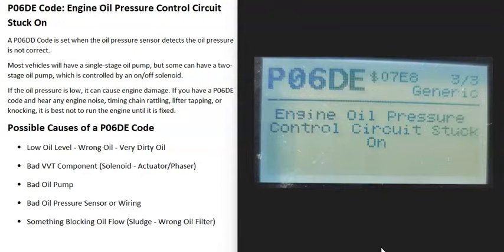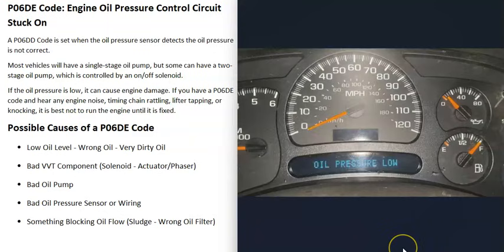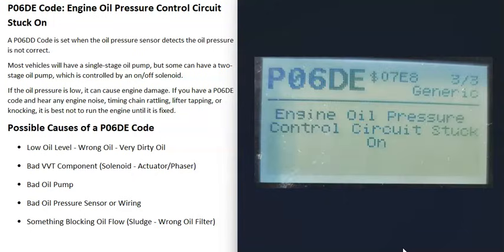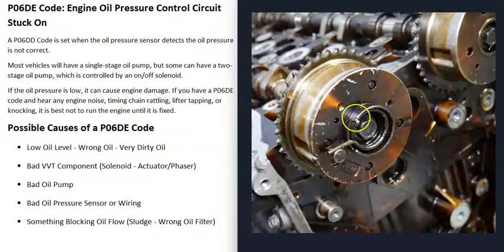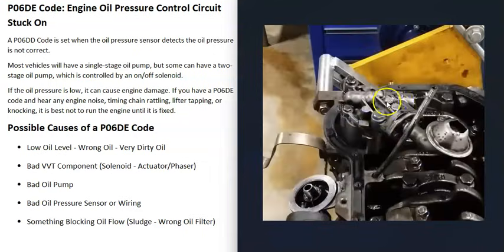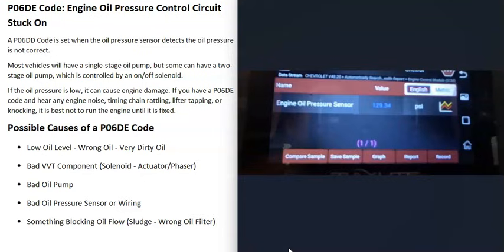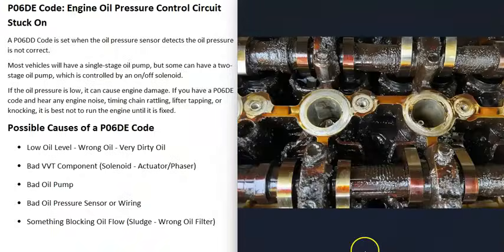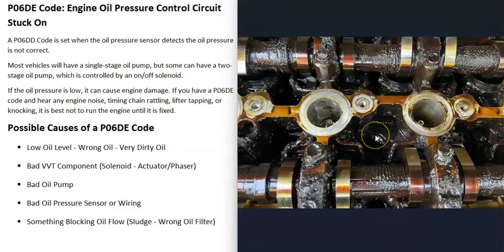Causes and Fixes P06DE Code: Engine Oil Pressure Control Circuit Stuck On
How to fix P06DE Code: Engine Oil Pressure Control Circuit Stuck On
A P06DE Code is set when the oil pressure sensor detects the oil pressure is not correct.
Most vehicles will have a single-stage oil pump, but some can have a two-stage oil pump, which is controlled by an on/off solenoid.

If the oil pressure is low, it can cause engine damage. If you have a P06DE code and hear any engine noise, timing chain rattling, lifter tapping, or knocking, it is best not to run the engine until it is fixed.

Possible Causes of a P06DE Code
Low Oil Level - Wrong Oil - Very Dirty Oil
Bad VVT Component (Solenoid - Actuator/Phaser)
Bad Oil Pump
Bad Oil Pressure Sensor or Wiring
Something Blocking Oil Flow (Sludge - Wrong Oil filter)